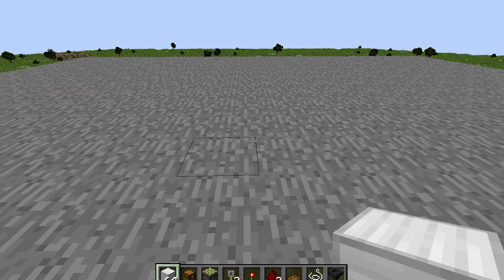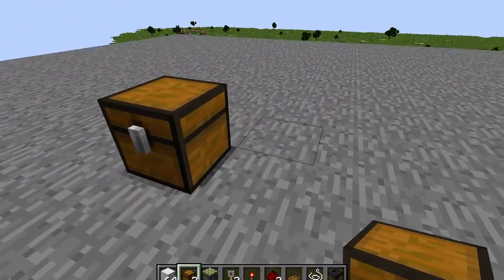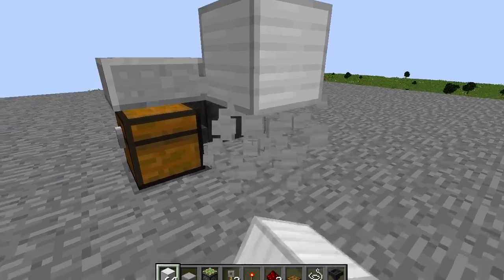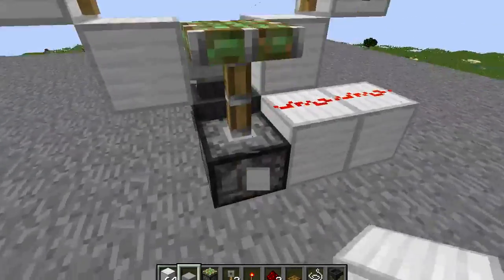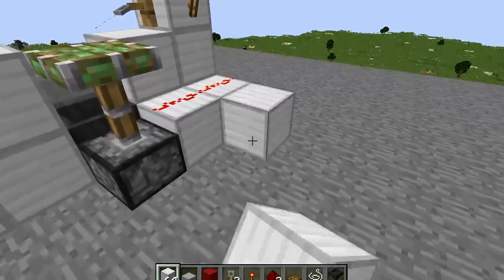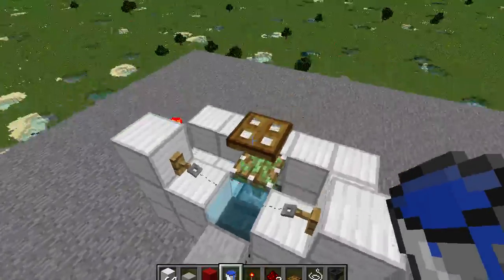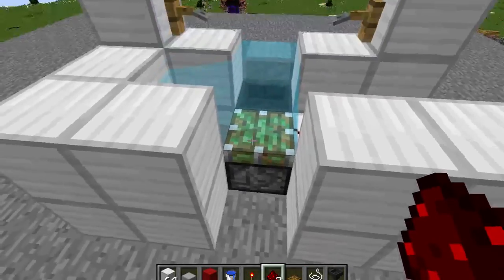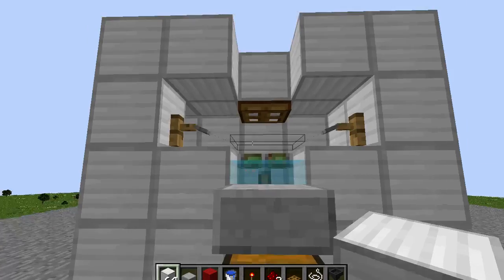Fish Farm For Karma & Shadowsgirl1920's Epic Adventures Series